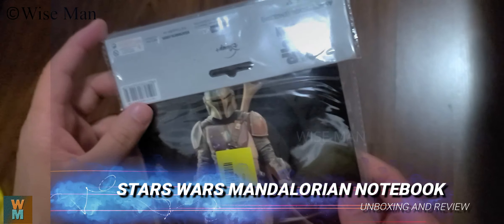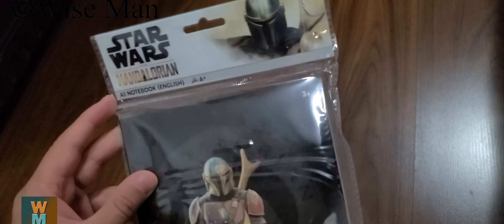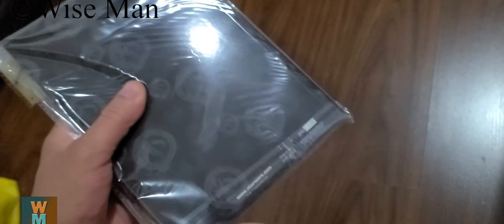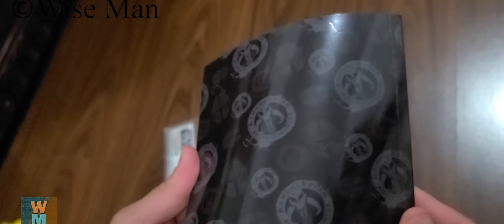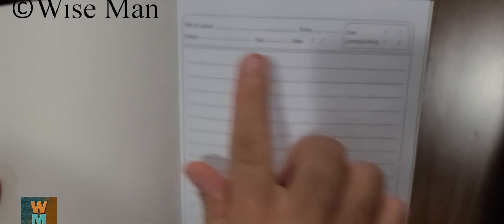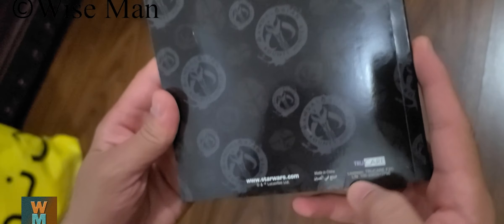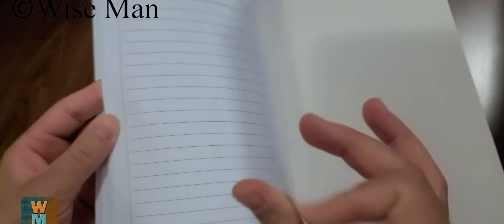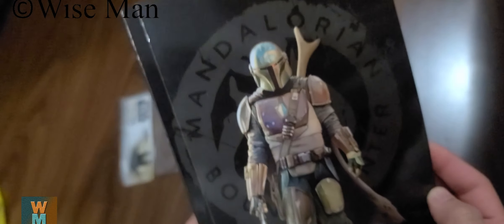STARS WARS MANDALORIAN NOTEBOOK